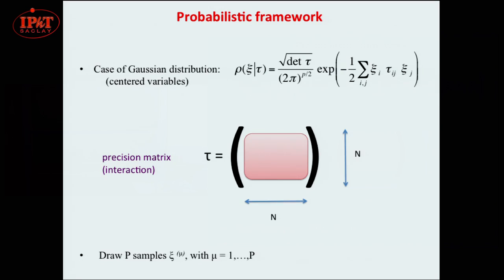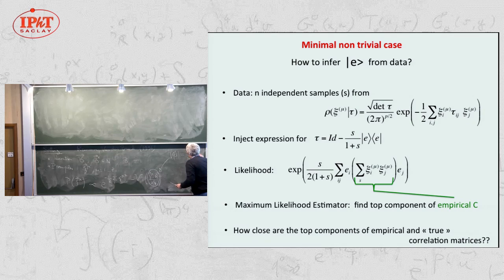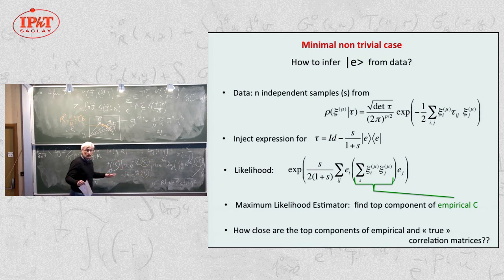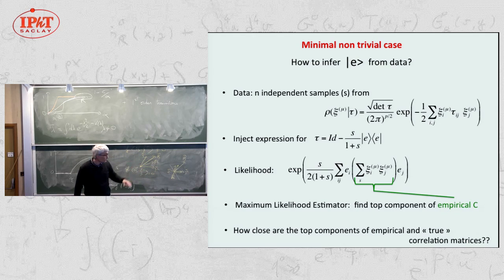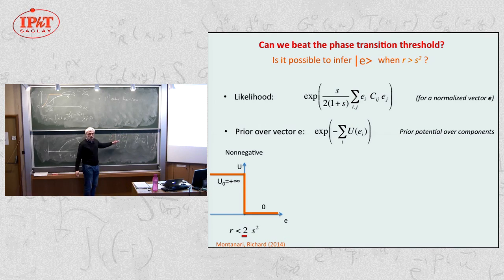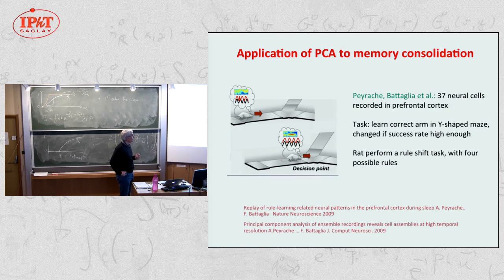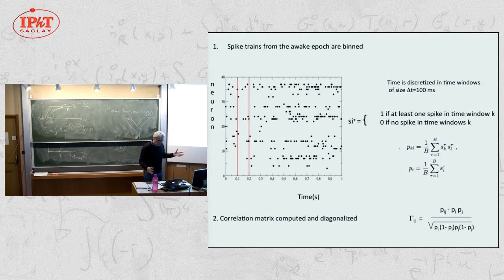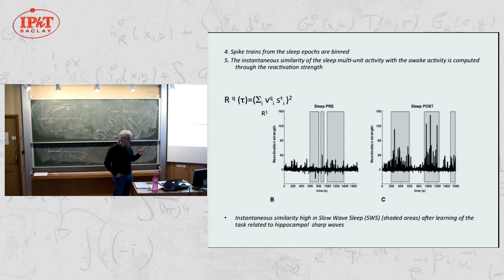[2/5] Rémi Monasson (2018) Unsupervised neural networks: from theory to systems biology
Due to a technical problem, this video has no sound after minute 57. Our apologies for this problem.

Artificial neural networks, introduced decades ago, are now key tools for automatic learning from data. This series of six lectures will focus on a few neural network architectures used in the context of unsupervised learning, that is, of unlabeled data.

In particular we will focus on dimensional reduction, feature extraction, and representation building. We will see how statistical physics, in particular the techniques and concepts of random matrix theory and disordered systems, can be used to understand the properties of these algorithms and the phase transitions taking place in their operation.

Special attention will be devoted to the so-called high-dimensional inference setting, where the numbers of data samples and of defining parameters of the neural nets are comparable. The general principles will be illustrated on recent applications to data coming from neuroscience and genomics, highlighting the potentialities of unsupervised learning for biology.

•Hebbian learning for principal component analysis: retarded-learning phase transition and prior information.

•Bipartite neural nets and representations: auto-encoders, restricted Boltzmann machines, Boltzmann machines.

•Recurrent neural nets: from point to finite-dimensional attractors, temporal sequences.